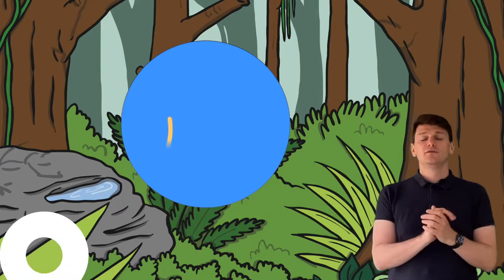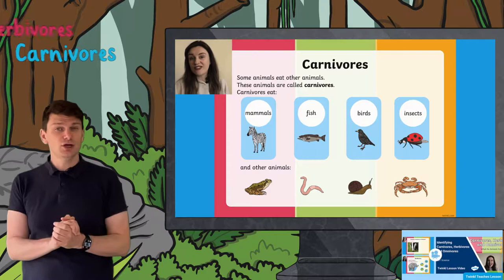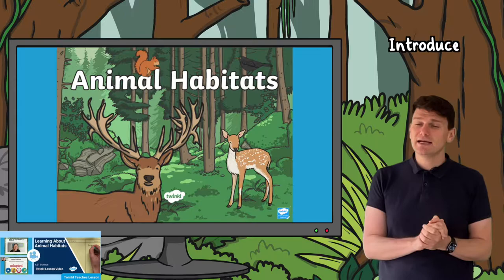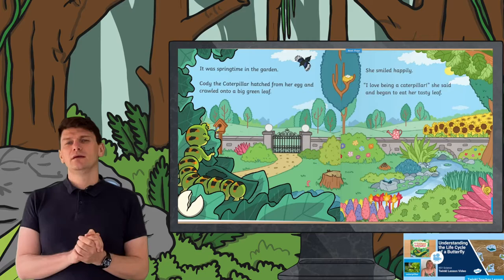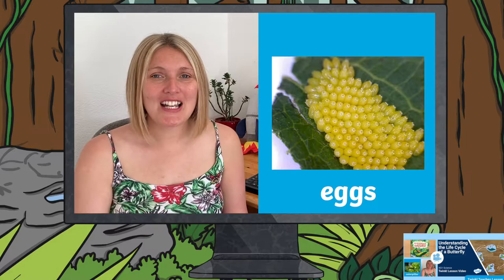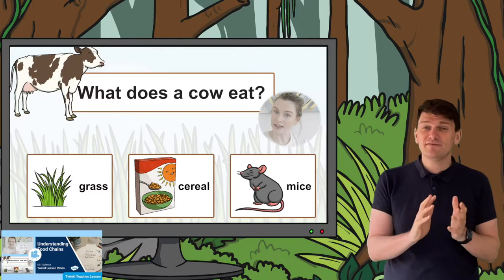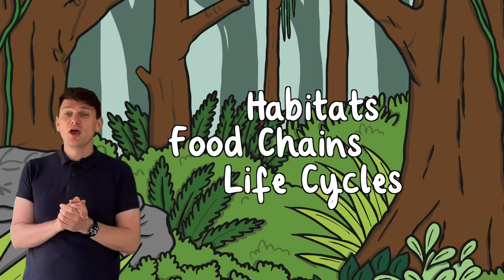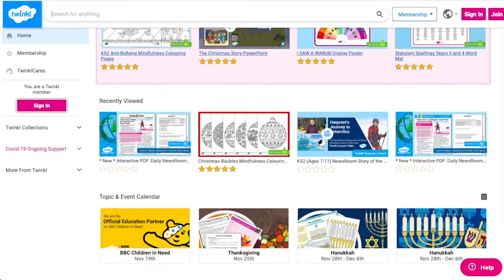Learn about Life Cycles, Habitats and Food Chains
Use these amazing video lessons to support your teaching of Life Cycles, Habitats and Food Chains:
KS1 (Ages 5-7) Science Lesson: Identifying Carnivores, Herbivores and Omnivores Video ➡️

KS1 (Ages 5-7) Science: Life Cycle of a Butterfly Video Lesson ➡️

These resources feature clear explanations from Twinkl Teachers Catherine, Miriam and Georgina and some great activities to help your KS1 children learn all about animal habitats, life cycles and food chains. There is even a video all about carnivores, herbivores and omnivores.

In this video, Twinkl teacher Mat describes some of the content included in these video lessons. These resources are perfect to support teaching in the classroom or at home and are ideal to support learning on World Veterinary Day or National Pet Month.

0:00 Introduction
0:10 Carnivores, herbivores and omnivores
0:24 Animal habitats
0:45 Life cycle of a butterfly
1:01 Food chains